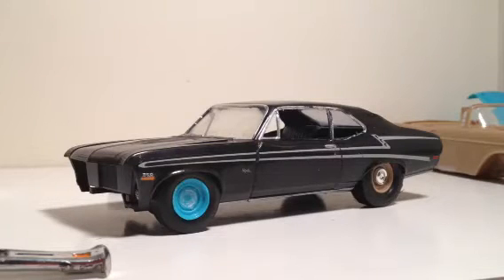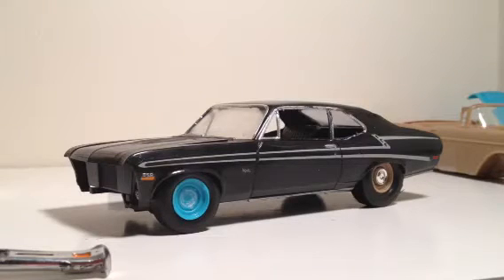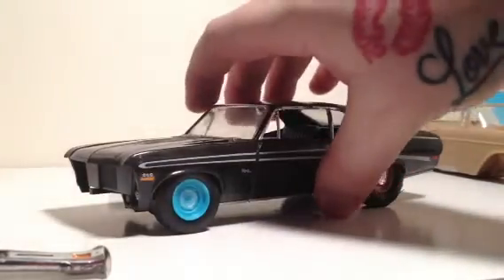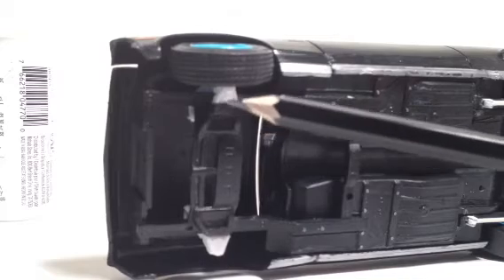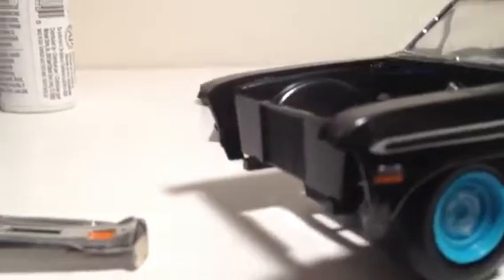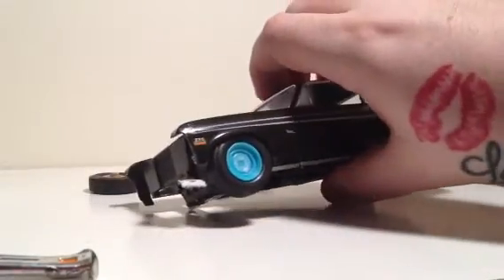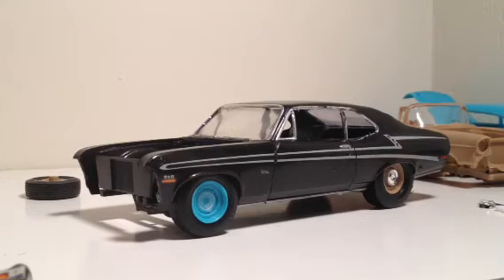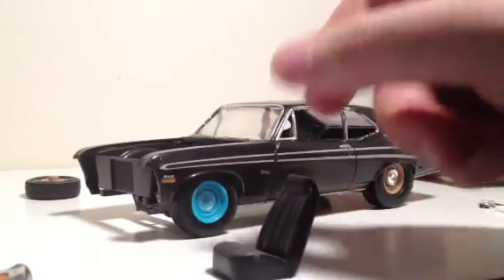Dave Parker build part 2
Lots of goodies still to come!!